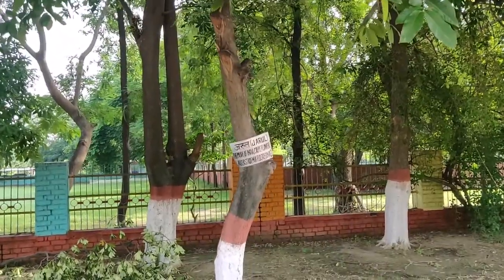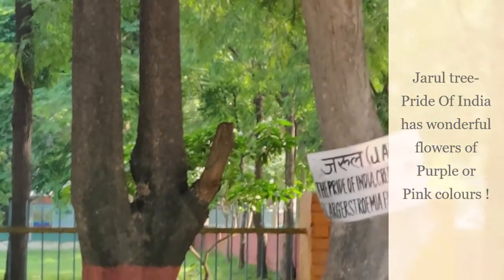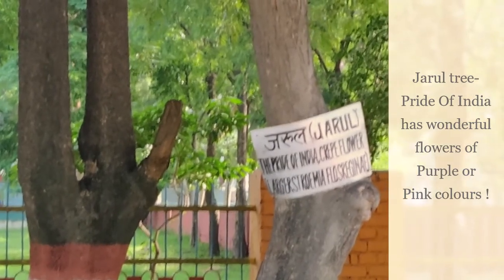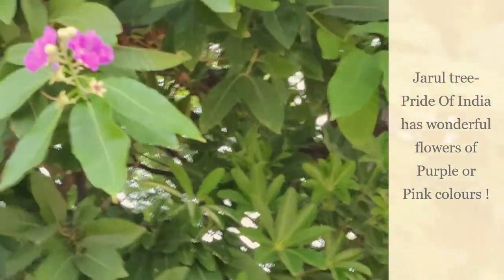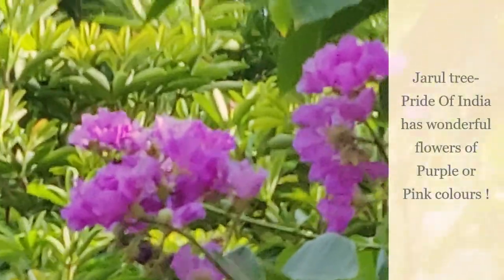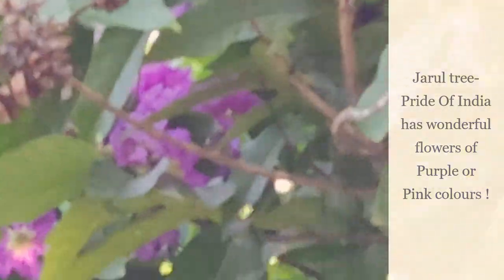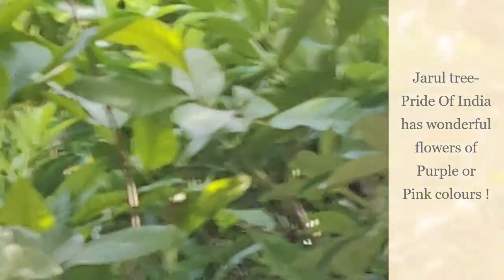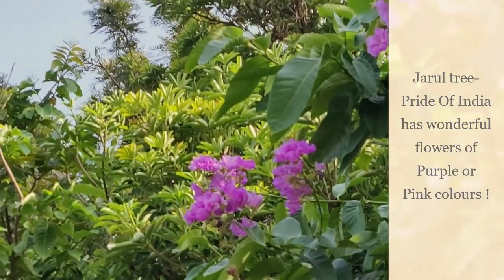ENCHANTING BEAUTIES OF INDIA|PRIDE OF INDIA|HIBISCUS ROSASINENSIS|NATURAL BEAUTY|FLORAL WHORLS|USES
VIDEO GIVES YOU DETAILED DESCRIPTION ABOUT HIBISCUS N PRIDE OF INDIA FLOWERS,FLORAL STRUCTURES,USES,POLLINATION N EVERYTHING ABOUT THESE WONDERFUL FLOWERS!!
Videos related to plants n nature are-